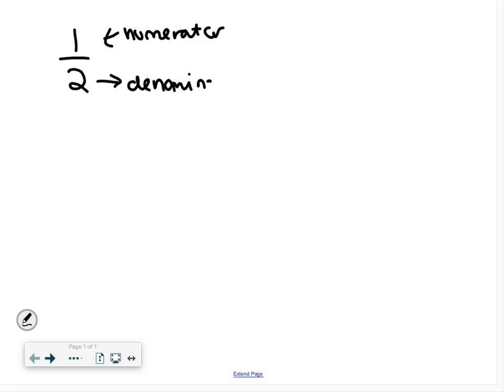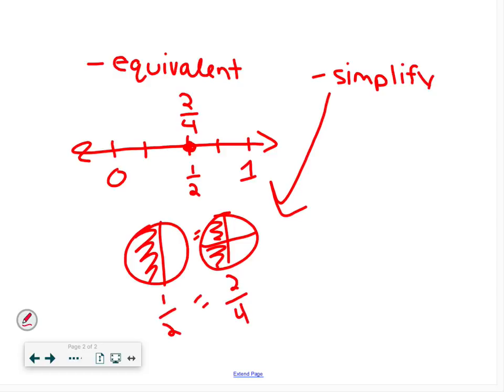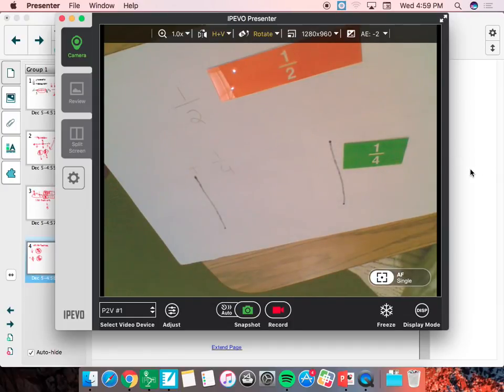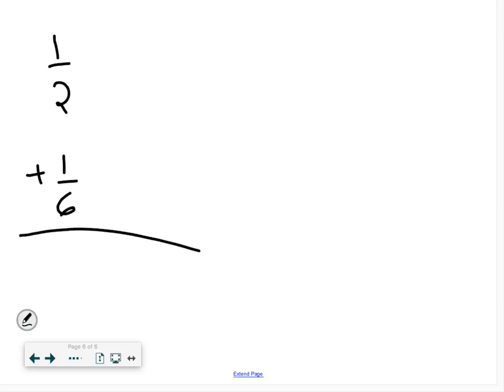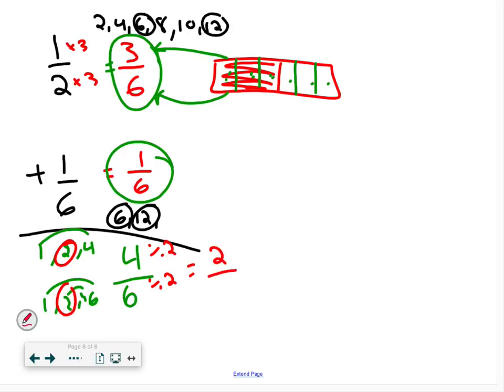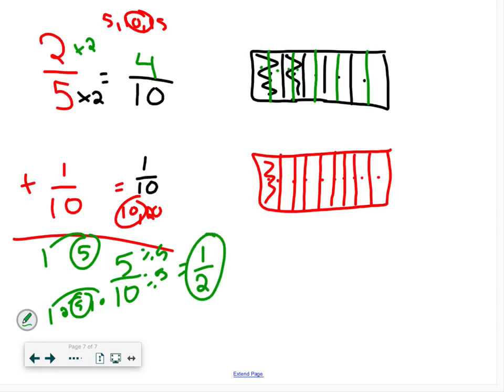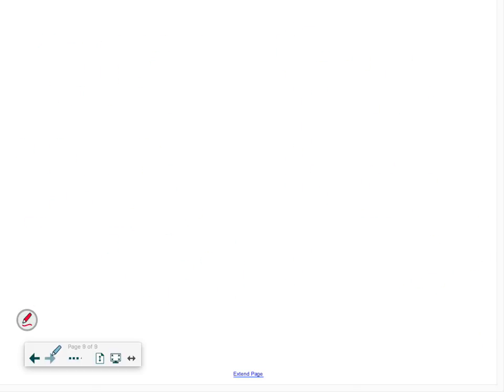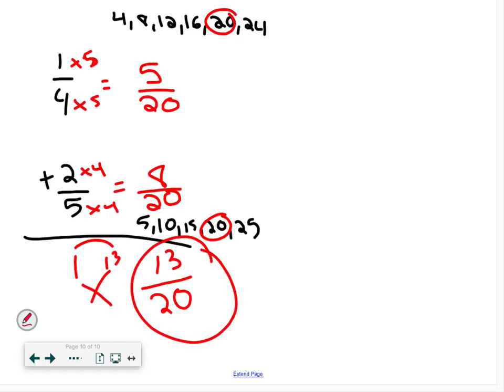6 1 adding fractions review